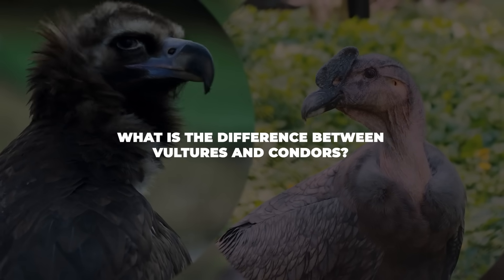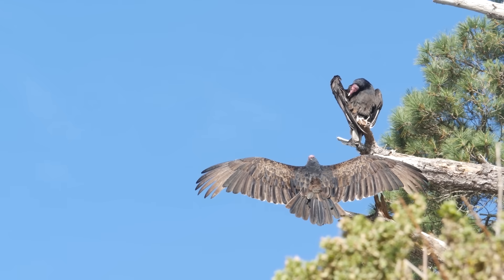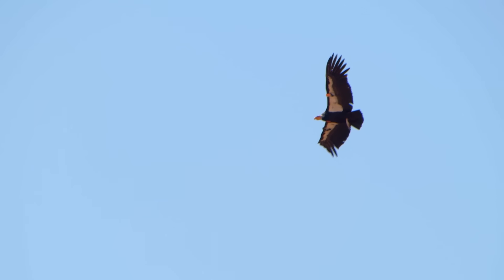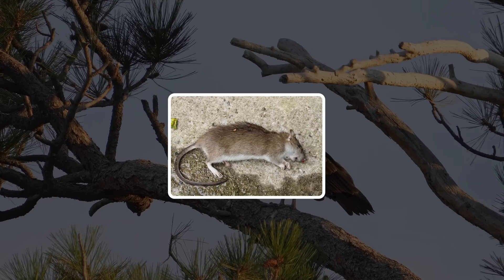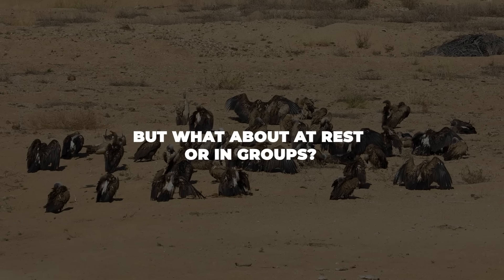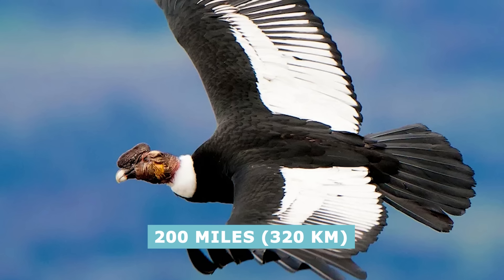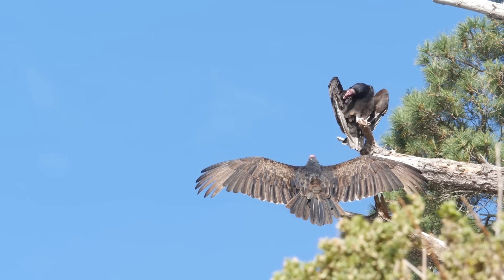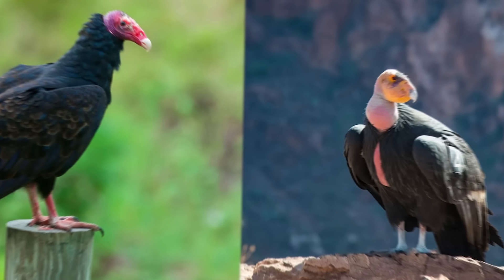What Is the Difference Between Vultures and Condors?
Vultures and condors might look alike, but they come from different families, have different habitats, and behave in surprising ways.

In this video, we break down their size, flight style, diets, and evolutionary paths to help you tell them apart once and for all.